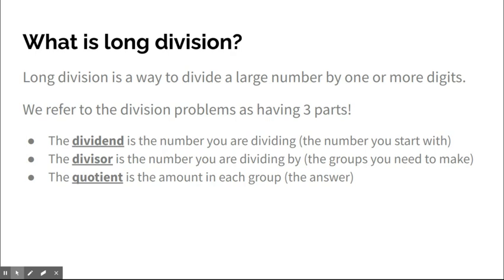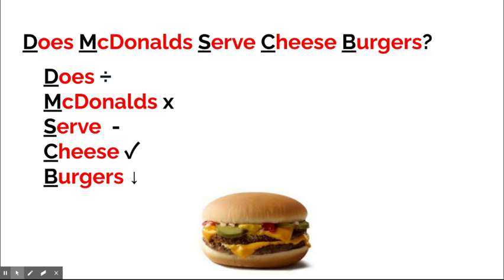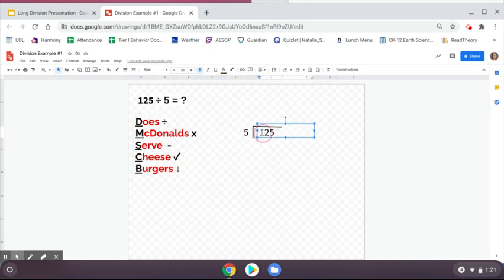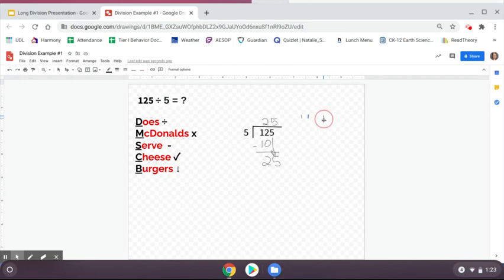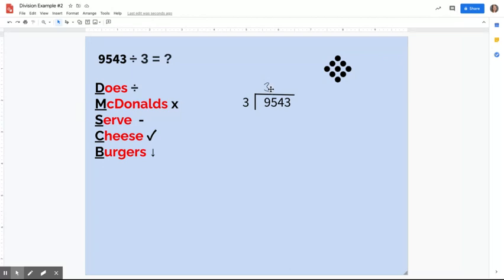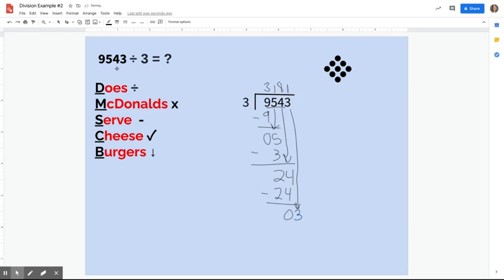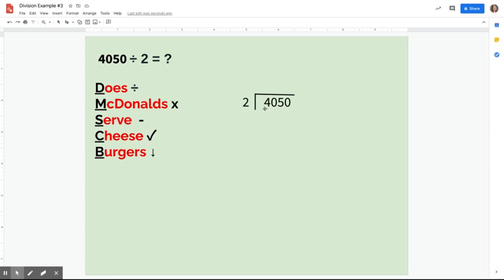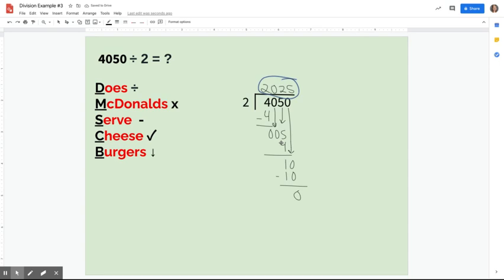Long Division Introduction- Does McDonalds Serve Cheeseburgers?